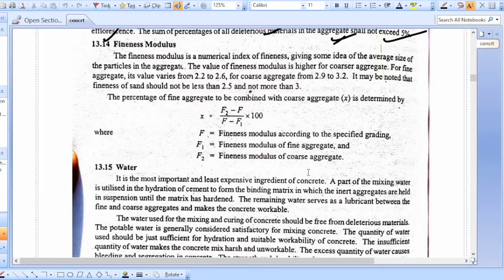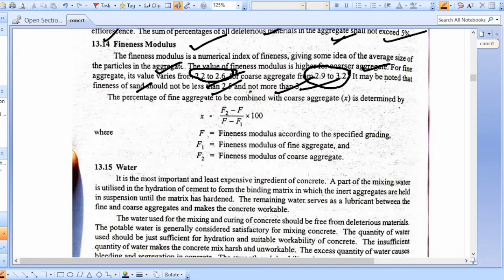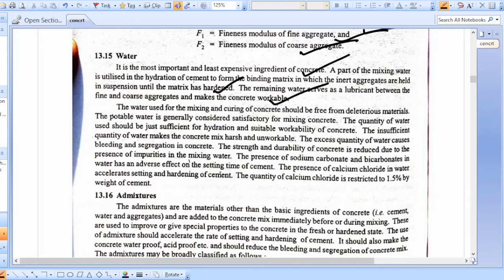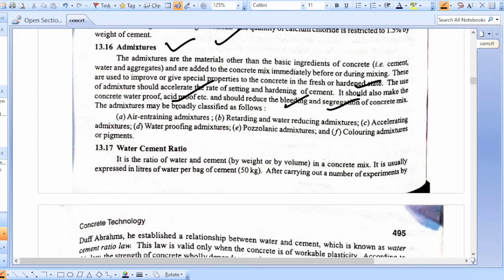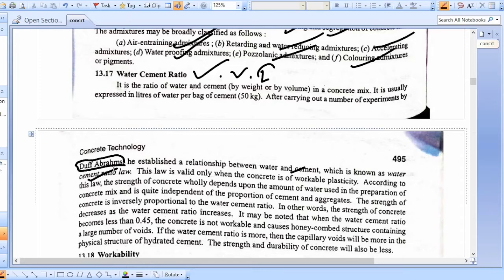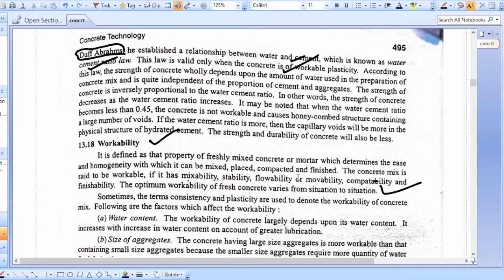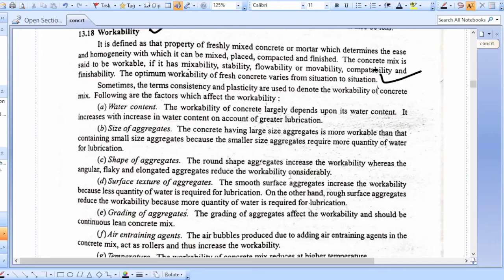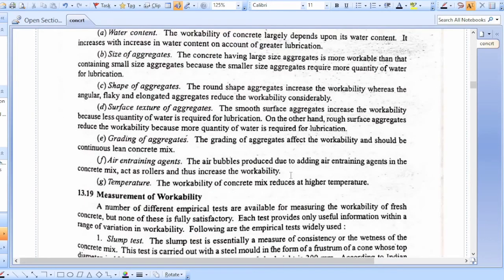Concrete Technology | Concrete Technology in Hindi | Concrete Technology in Civil Engineering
In this video I wii discuss the clear idea of Concrete Technology and how to learn the Concrete Technology in Civil Engineering and from this video you will gather the knowledge of Concrete.

Well come to my channel ''CIVIL ENGINEERING NOTES''
This channel is only for Govt.Job Preparation and for all DIPLOMA IN CIVIL ENGINEERING,B-TECH IN CIVIL ENGINEERING,M-TECH IN CIVIL ENGINEERING,DIPLOMA IN SURVEY ENGINEERING,ITI CIVIL,ITI SURVEY Students and for all Technical Competitive exams to crack.